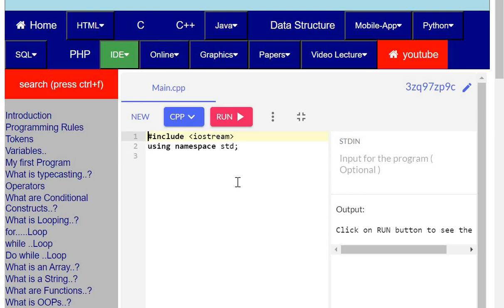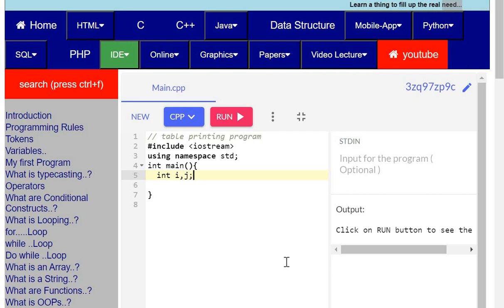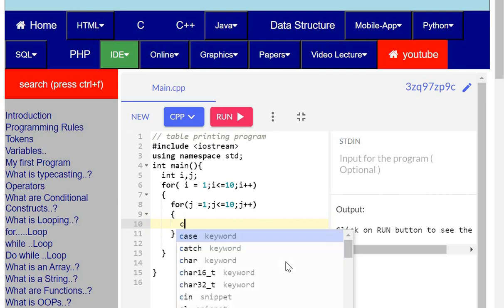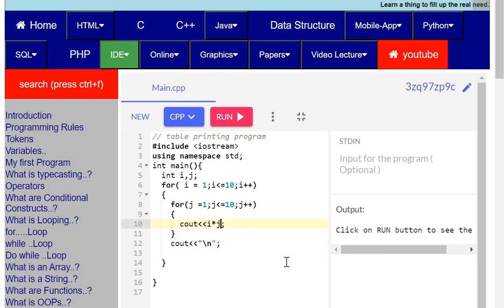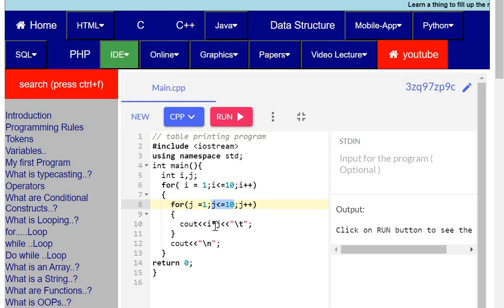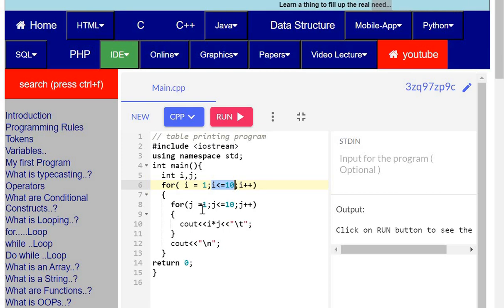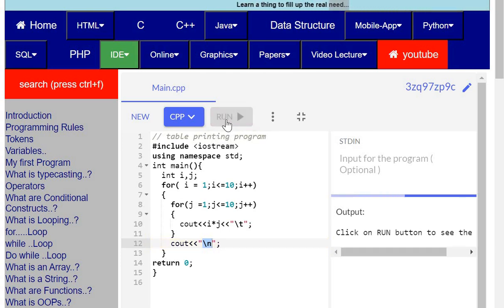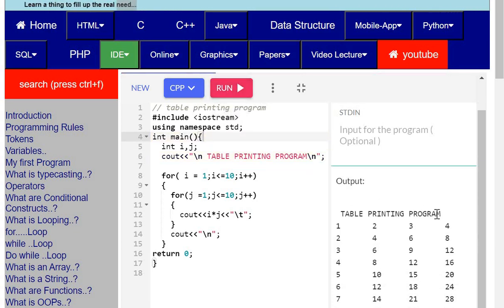how to make a c++ program to print table of numbers from 1 to 10